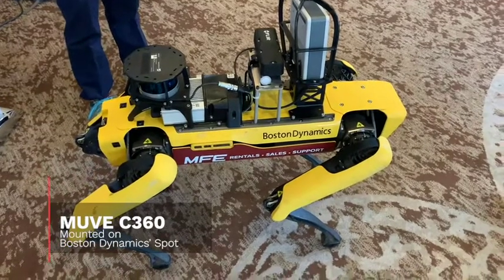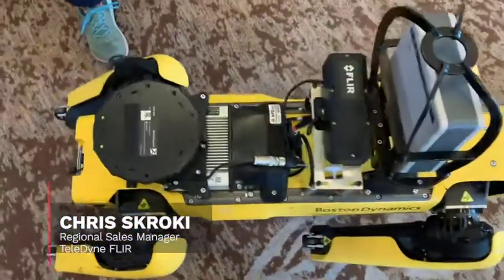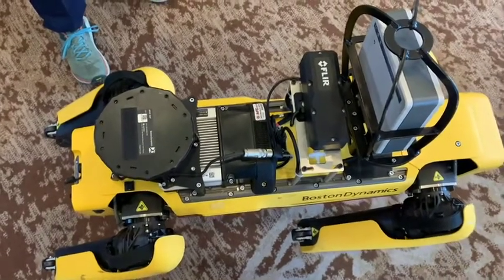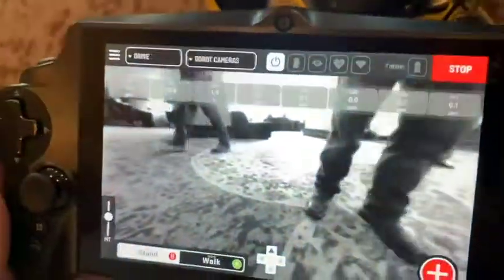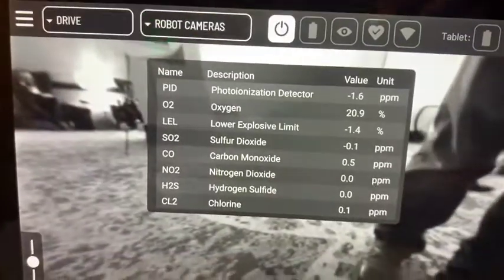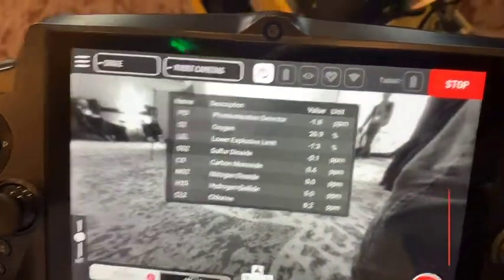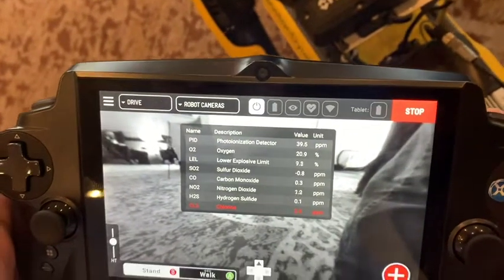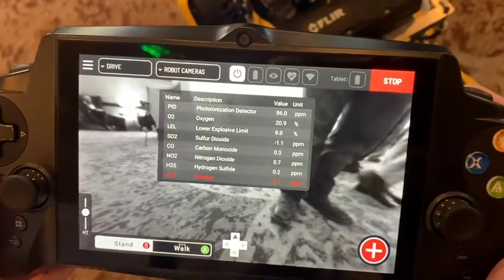FLIR MFE 4C Conference - MUVE C360 SPOT Payload Accessory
Teledyne FLIR Defense has teamed with MFE Inspection Solutions to integrate the compact multi-gas detector MUVE C360 with the Boston Dynamics SPOT robot.  The MUVE 360 enables remote monitoring of chemical hazards from SPOT as well as specific UAVs in real-time.